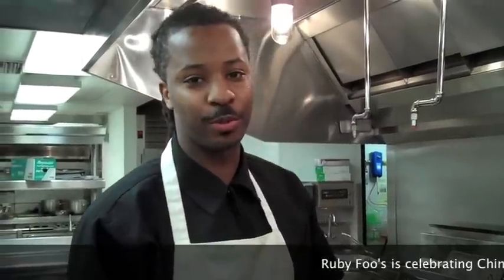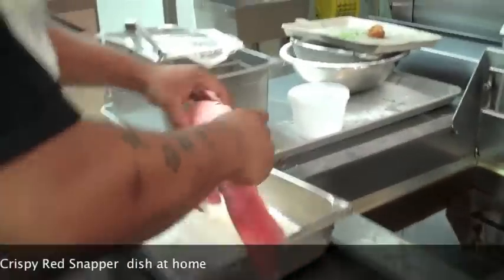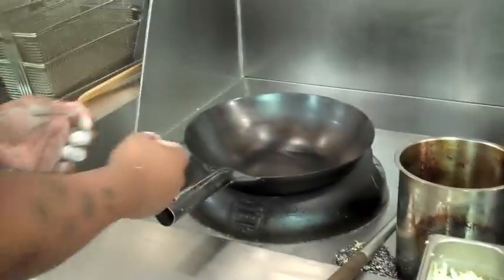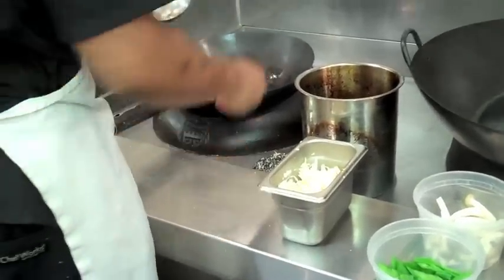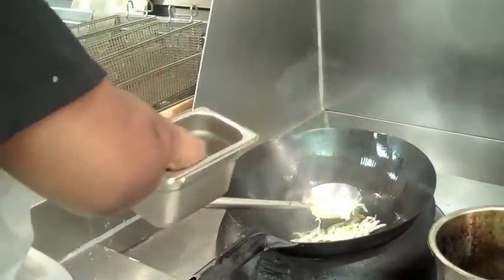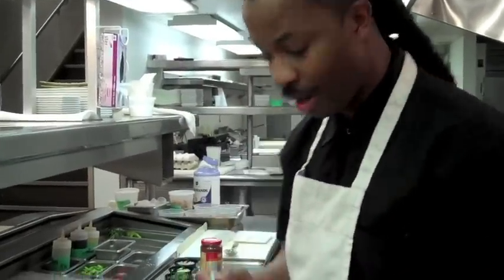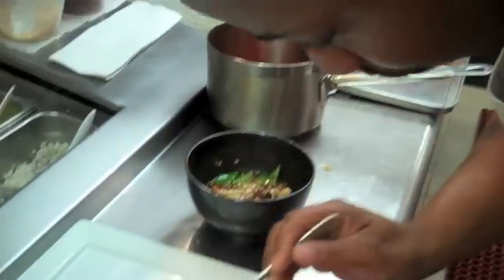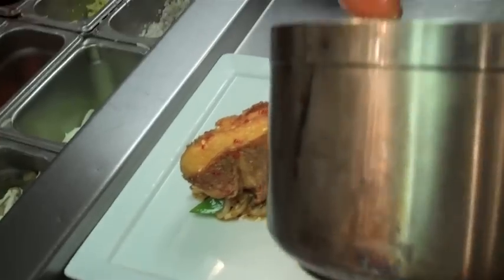Ruby Foo's Chef Demos Crispy Whole Pink Snapper for Chinese New Year's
Ruby Foo's Executive Chef Darrell Raymond shows us how to make Crispy Red Snapper, one of the special dishes they're serving to commemorate Chinese New Year's.

Celebrations for the year of the dragon will run all weekend long (Jan. 20th - 23rd) so stop by to check out our menu specials and annual kids party on Sunday January 22nd!

Recipe:

Crispy Whole Red Snapper

Ingredients:
1 Whole Red Snapper fish
4 oz sweet sour sauce (recipe follows)
4 oz napa cabbage
2 oz beech mushrooms
2 oz snow peas
4 oz cornstarch
.5 oz ginger
.5  oz shallot
.5 oz oyster sauce
.25 shao xing wine
5 pc. Cilantro sprigs

Method:
1. Scale the fish - cut off the head and score fish ( slice fish on the flesh to resemble scales)
2. Dip the fish in cornstarch then place in a deep fryer ( or heat up hot oil in a large pot) set to 375 degrees and let fry for 5 minutes.
3. Remove the fish and season with salt.
4. In a wok cook napa cabbage, mushrooms. Season with oyster sauce and Shao xing, and then add snow peas. Heat up sauce in a sauce pan, Place vegetable on plate length wise and place fish on top. Sauce fish  and garnish with whole cilantro sprigs

Ingredients:
2 bottle Sweet chili sauce (strained)
1.5 oz Sambal
3 oz rice vinegar
4 oz pineapple juice
2 oz chili oil ( Roland brand)

Method:
Strain sweet chili sauce and reserve. Mix all ingredients in a blender until smooth.